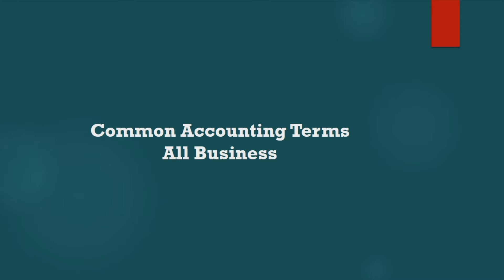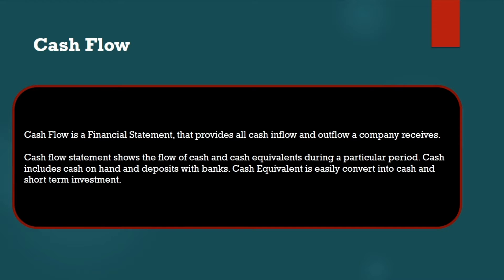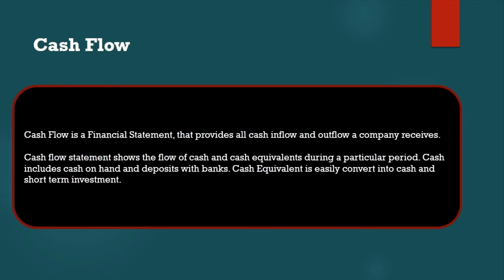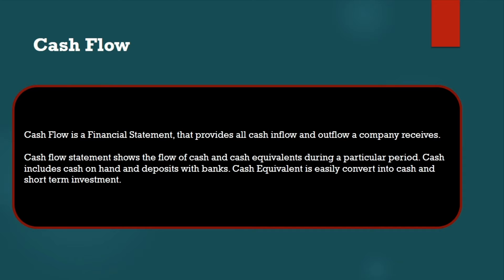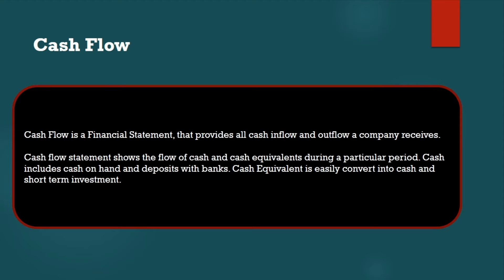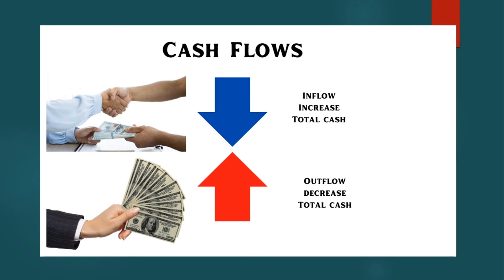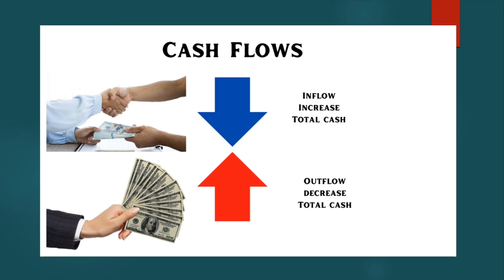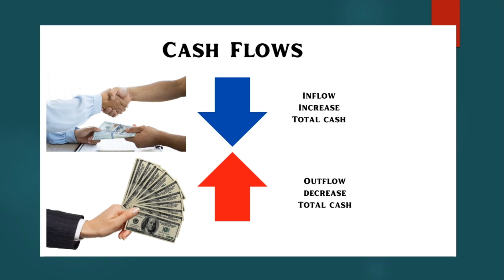Common Accounting Terms For All Business Cash flow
Common Accounting Terms All Business Cash flow@Nobletransformationhubai